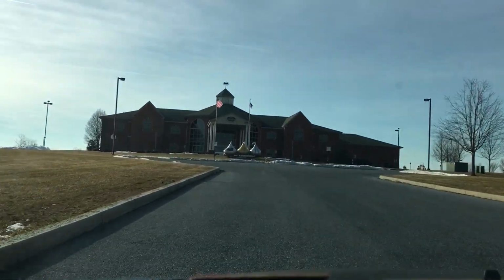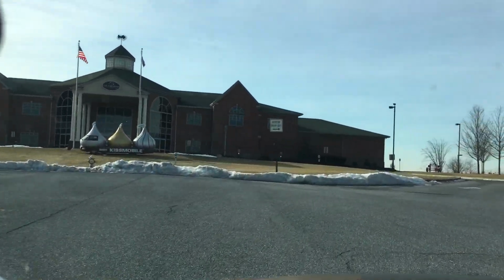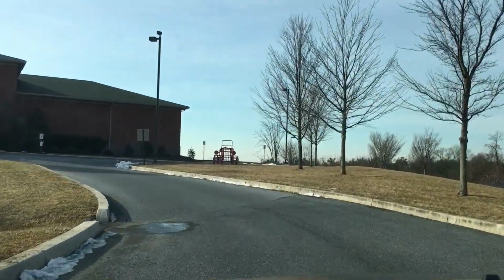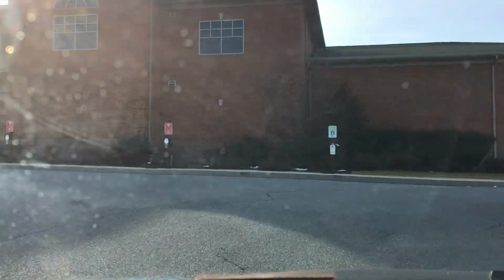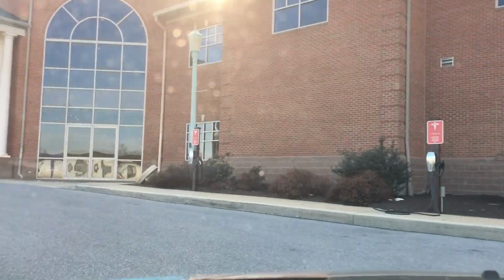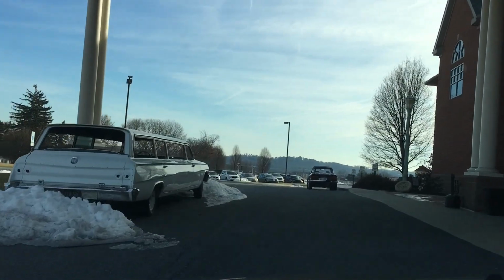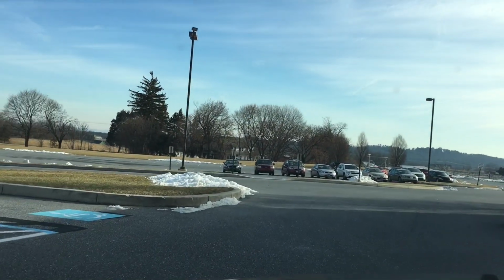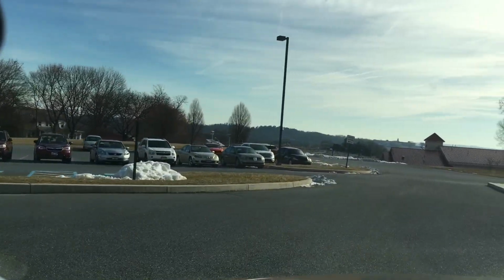Morning drive to the AACA museum in Hershey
Went for a quick drive to the Antique Automobile Club of America museum in Hershey, PA. This is definitely one of my favorite automotive museums and love that it is nestled in Central Pennsylvania.

Make sure to stop by the YouTube Pack display at Motorama this weekend and check it the website if you haven’t already